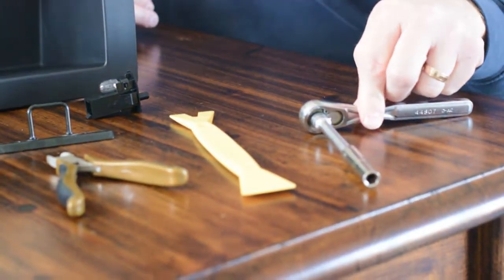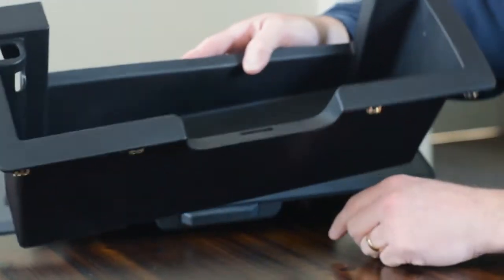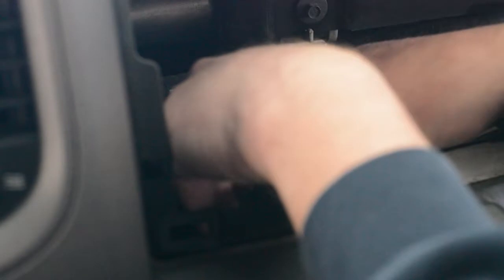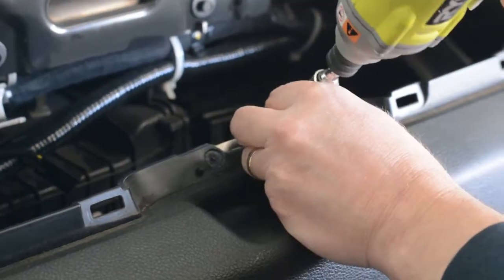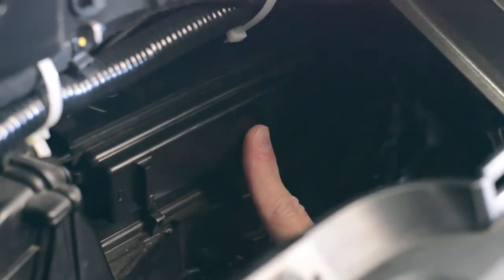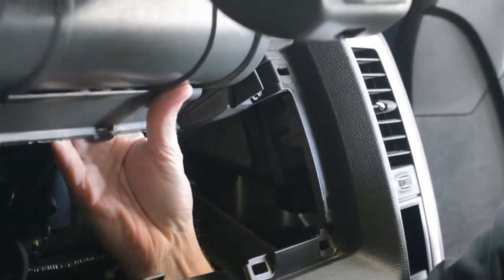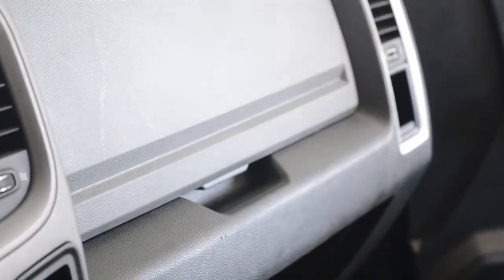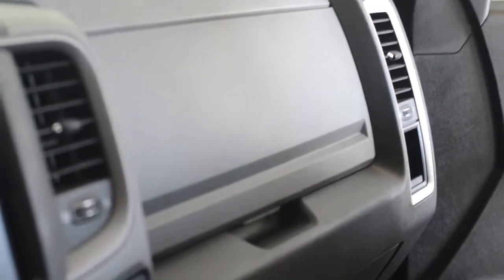Installing Upper Glove Box and light - Dodge Ram 4th Gen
Upper Glove Box Install with light
Diesel Grey
Door - 1NM00LA8AA
Bin - 112F25DX9AA
Striker - 68050731AA
Screws - 6505628AA x4
Glove Box light 4565022